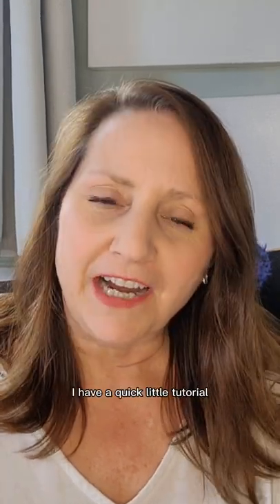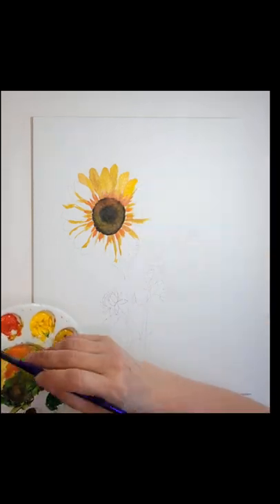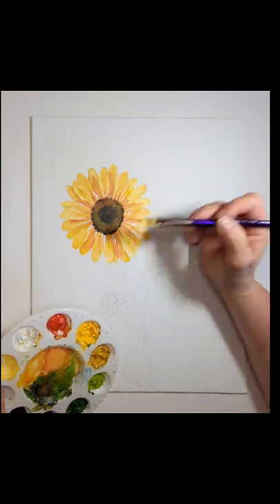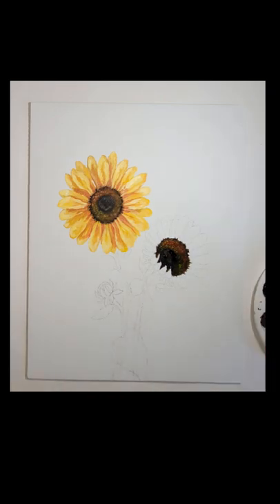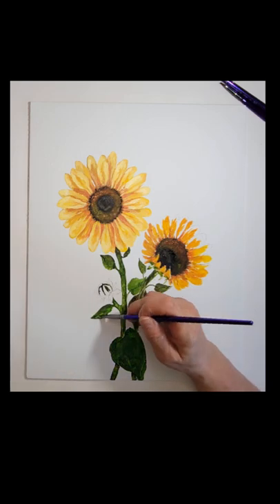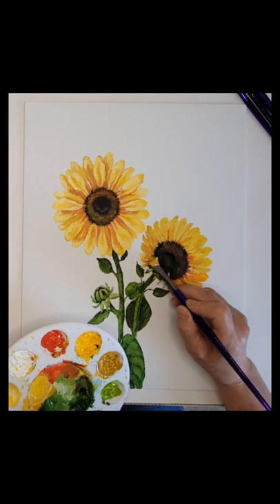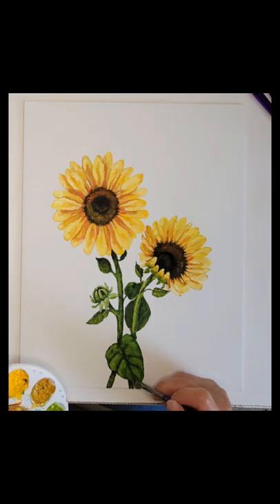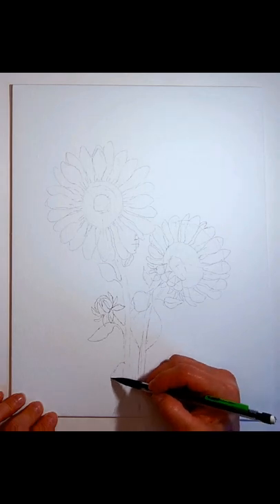Learn to Paint Sunflowers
Have you ever wanted to learn to paint and draw sunflowers? This is an easy to learn how to paint and draw sunflowers tutorial!

Begin with the full paint tutorial and towards the end of the video is the full draw tutorial.

I will post the how to draw sunflowers image on my Pinterest page of "Tutorials". Feel free to visit and print the image for free!

I hope you enjoy this tutorial and follow along! If you have any questions on how to paint and draw sunflowers, please drop your questions in the comments section. I'll be happy to answer you. And if there's a particular flower or plant you'd like me to cover in a tutorial, also drop that in the comments!

PAINT COLORS USED:
TITANIUM WHITE, CADMIUM YELLOW DEEP, YELLOW OCHRE, VERMILLION, LIGHT OLIVE GREEN, HOOKERS GREEN, BURNT UMBER, BLACK

SUPPLIES:
14x11" canvas board
acrylic paints
brushes
paper towels
paint pallette
pencil
water